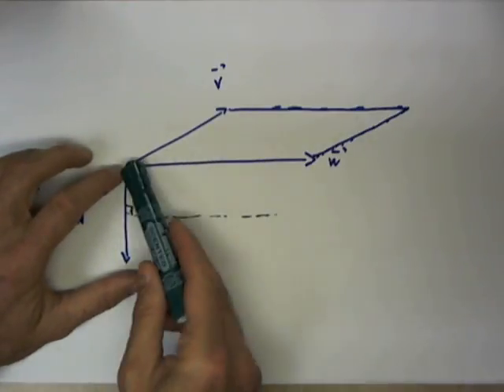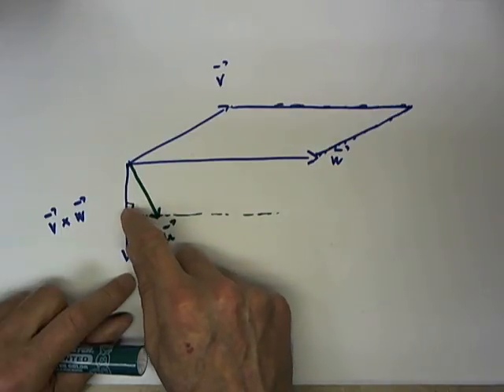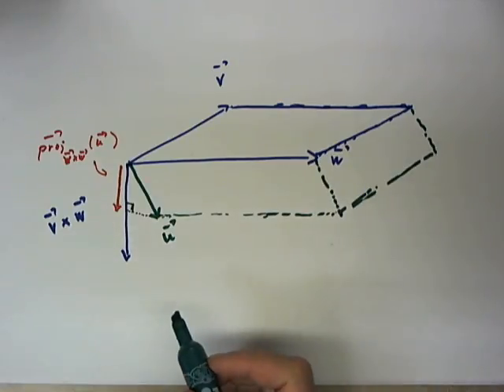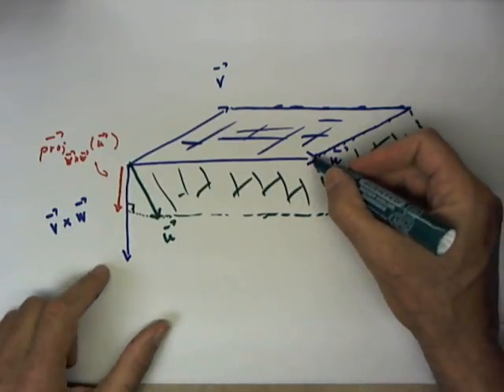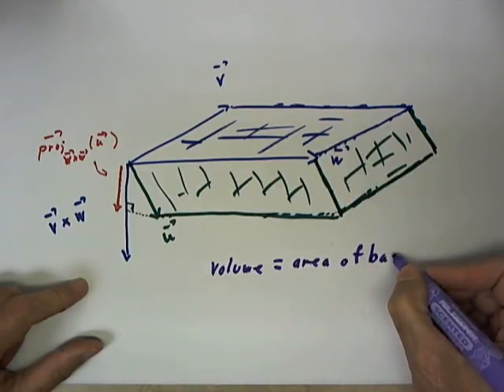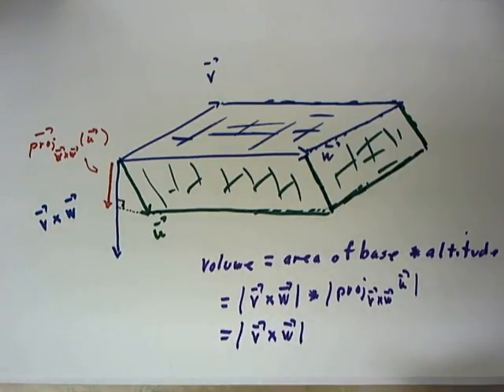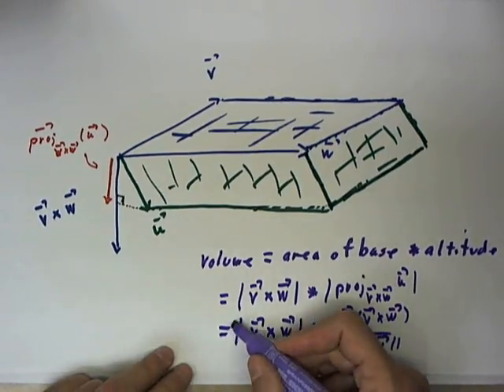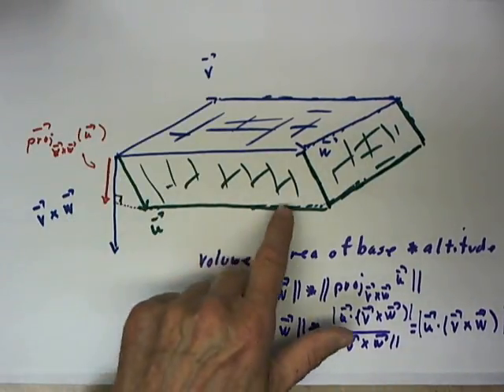multivar 09 26